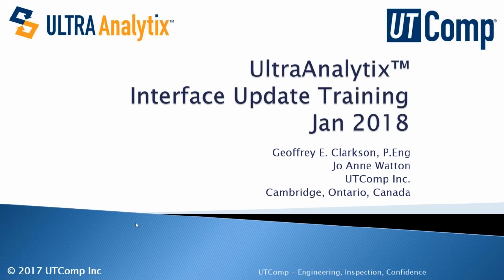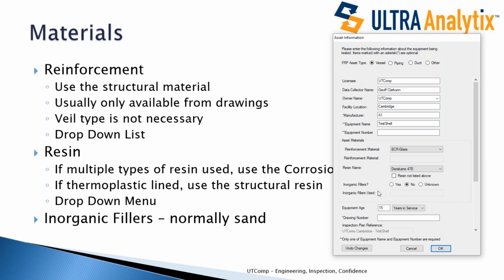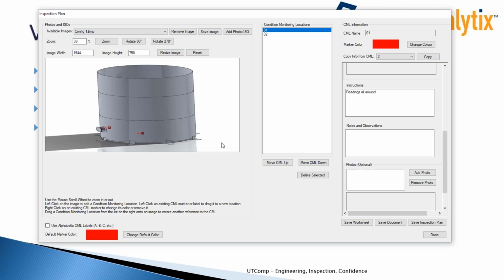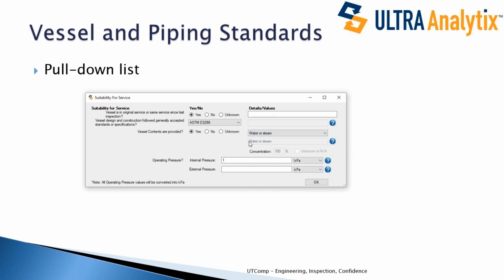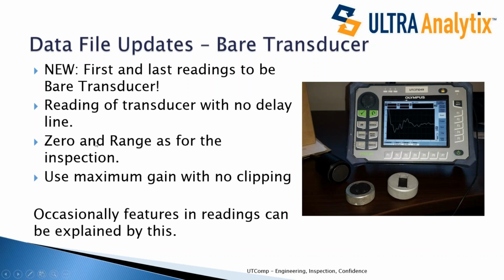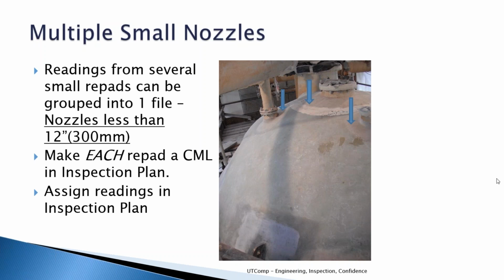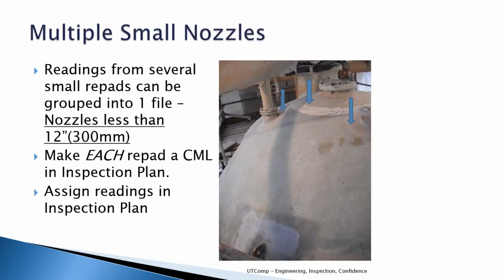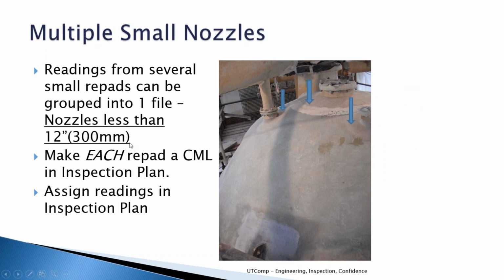UTComp Training V6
This is a 30min training session to provide updates on new advancements in the interface and software of UTComp.